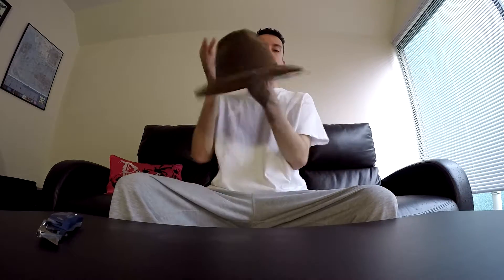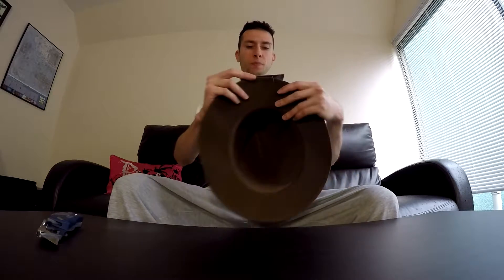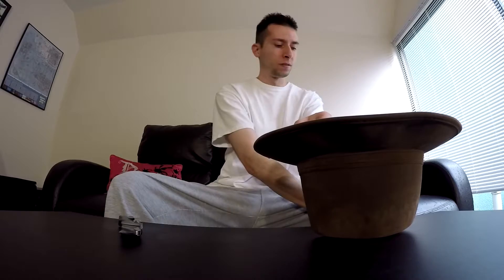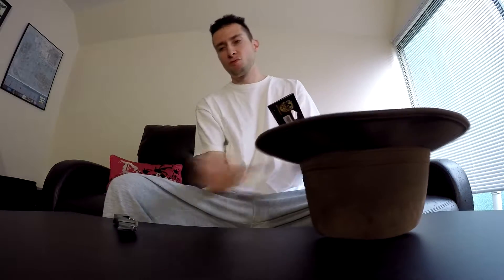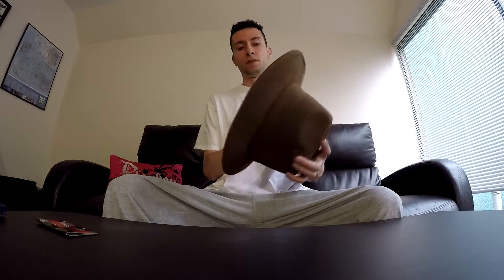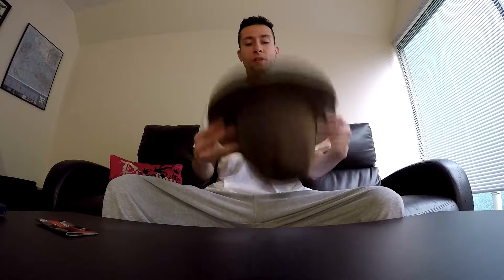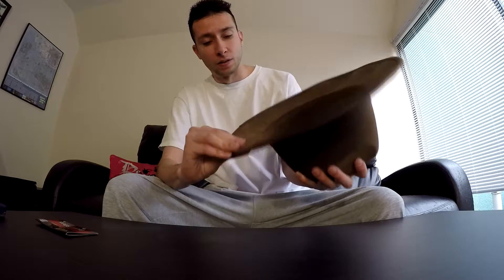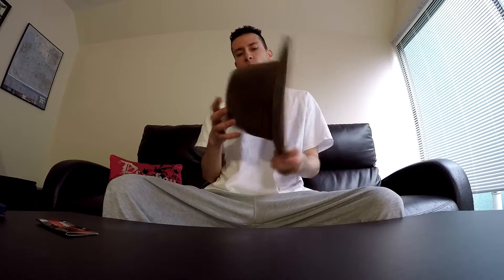Spirit Halloween Freddy Krueger Fedora Hat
A Freddy Krueger fedora hat from Spirit Halloween.